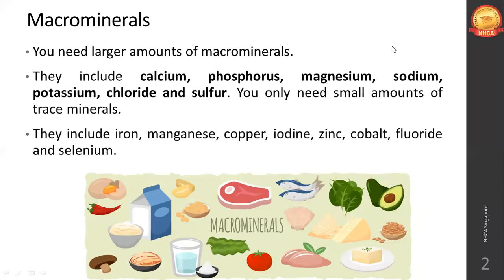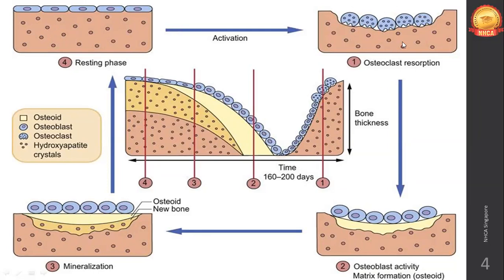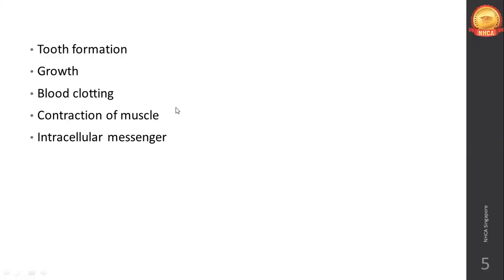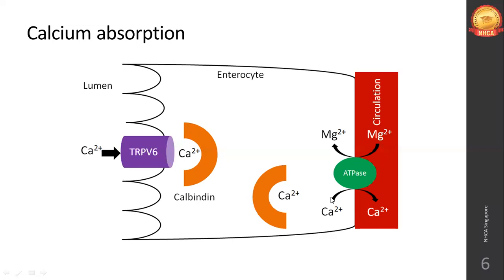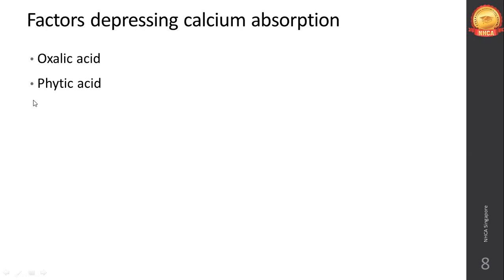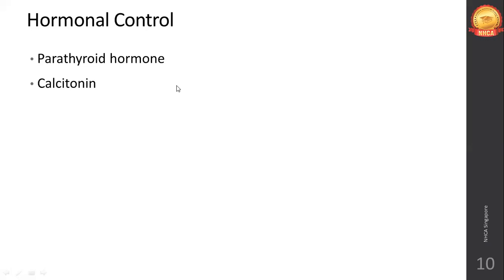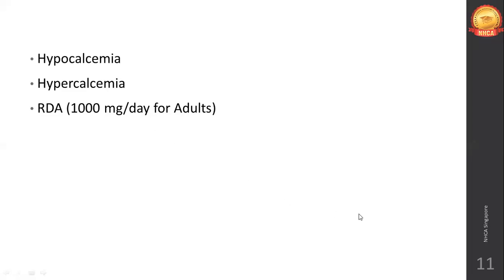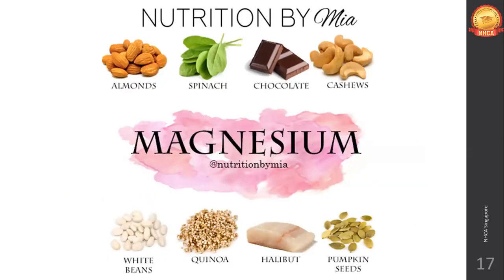Macrominerals | October 2023